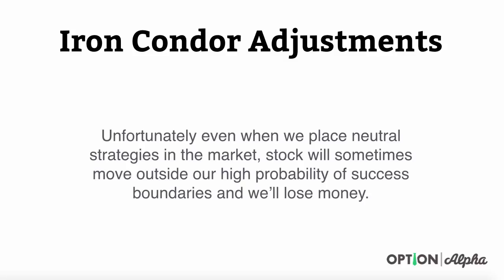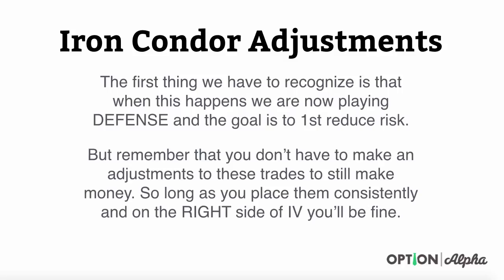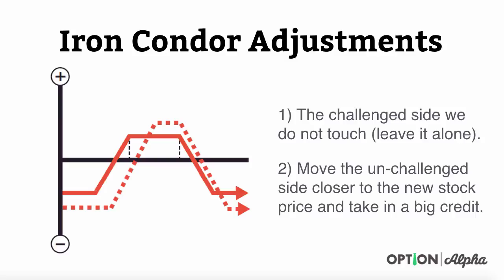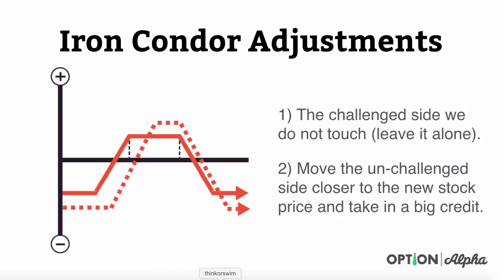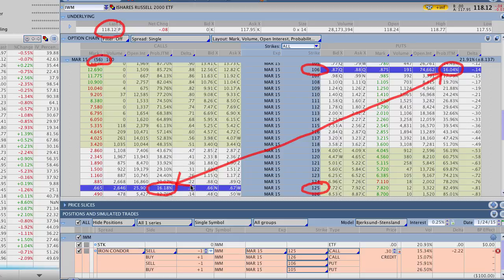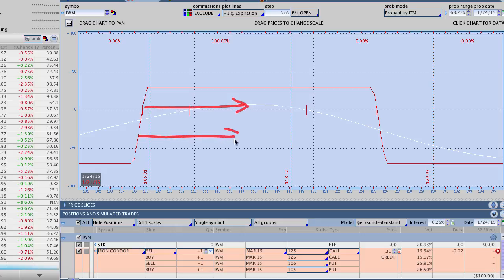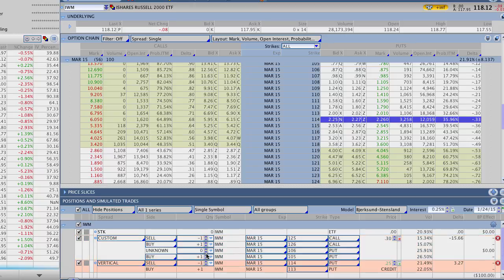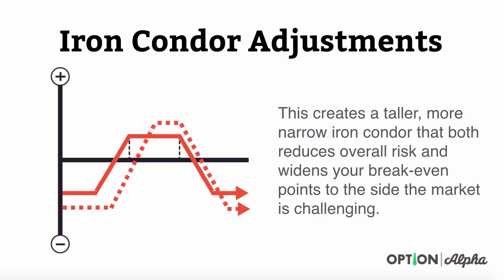Iron Condor Strategy - How To Make Adjustments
- Iron condors should be adjusted similar to short strangles. Yet with the risk defined feature of these strategies you can be even more conservative and slow with the adjustments. This is because statistically you should already have a high probability of success if you do nothing at all (and your risk is capped from the start - you can't lose more).

Of course, making an adjustment will only increase your probability of success over the course of the year and better use your capital when the trade goes against you. But it's not a requirement in the least.

In this video we'll look at different ways to make iron condor adjustments including rolling up the side of the trade that the market is moving away from, in an addition to adding more spreads overall.